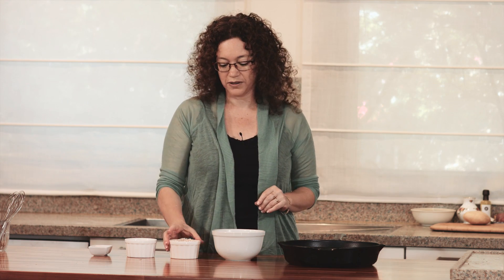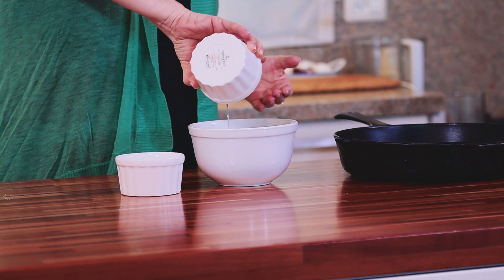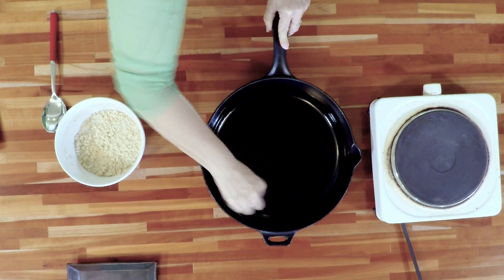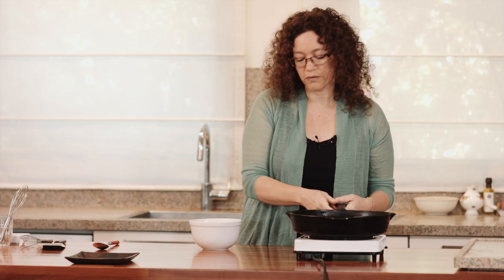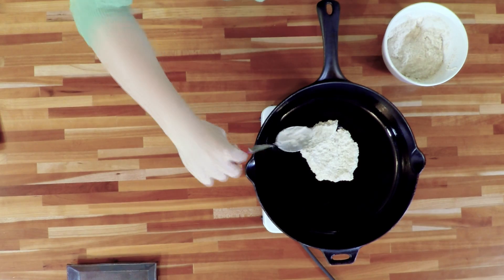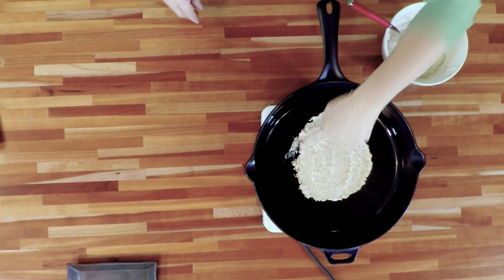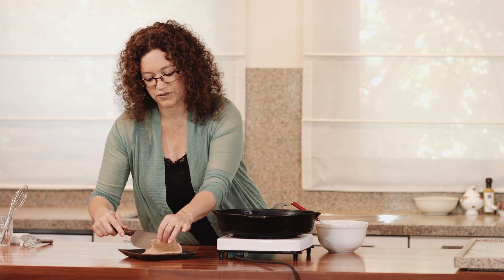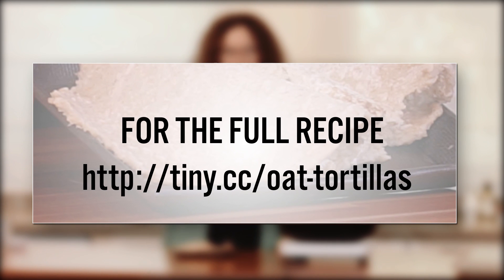Oat Tortillas Recipe, Gluten Free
Wheat is included in most of the food that we are eating, so when I decided that I want to eat as less gluten as possible I started looking for substitutions for wheat,.

Then I found out that I can use oats instead of white flour in order to make tortillas which I like very much, so the oat tortillas tastes wonderful but also a lot healthier than the tortillas that are made out of white flour.

Ingredients for Oat Gluten Free Tortillas:
1 cup of quick oats
1 cup of warm water
pinch of salt
olive oil